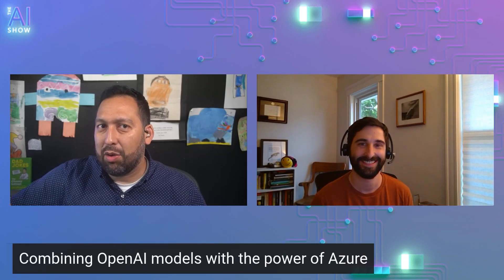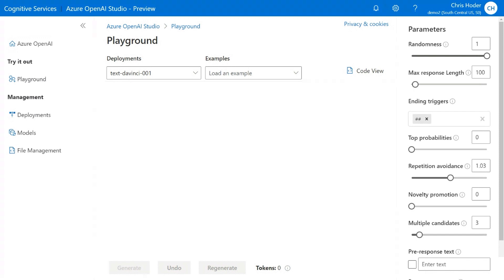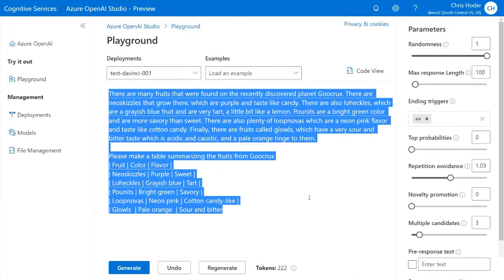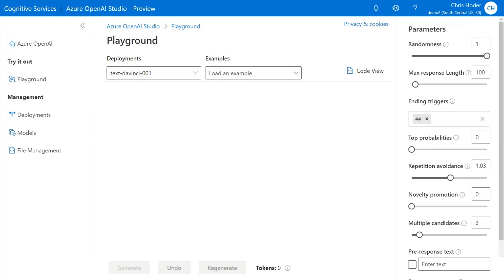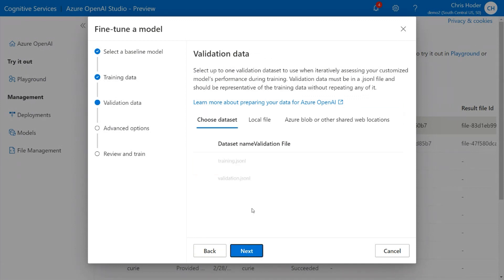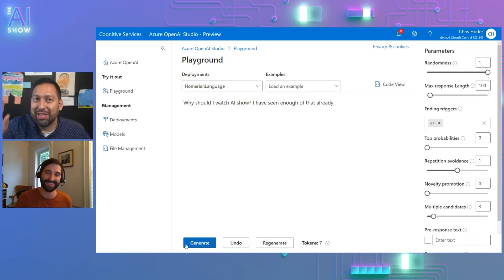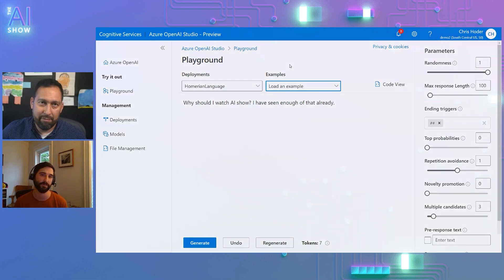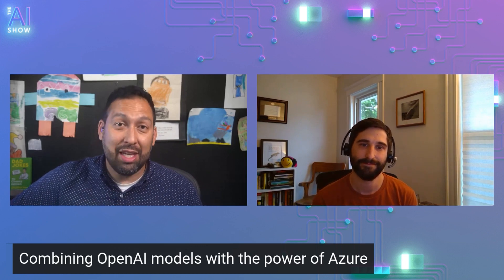Build Recap | Combining OpenAI models with the power of Azure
Chris Hoder is here to talk about the 2022 MSBuild announcement regarding the Public Preview availability of Azure OpenAI Service and give an overview of what is now available for customers!

Jump to:
00:00 Welcome to the AI Show
0:30 Combining OpenAI models with the power of Azure with Chris Hoder
00:45 Open AI Announcement from Build - Limited access public preview of Azure Open AI service
01:09 Why Open AI service in Azure
01:57 Azure OpenAI Studio demo
11:39 Use cases
12:25 Using OpenAI responsibly
15:00 Learn more